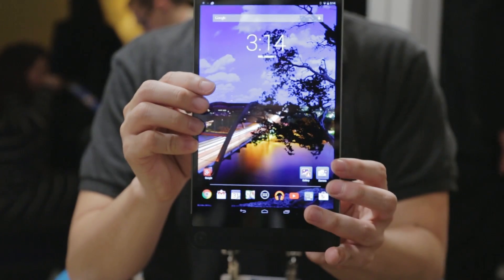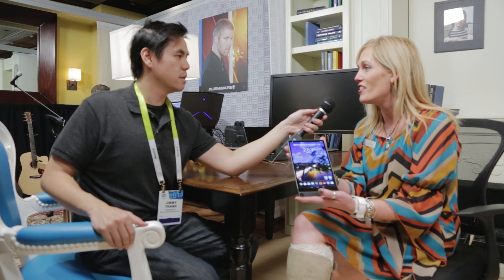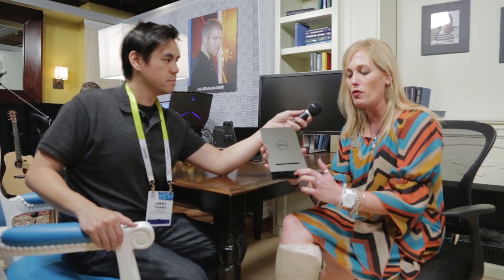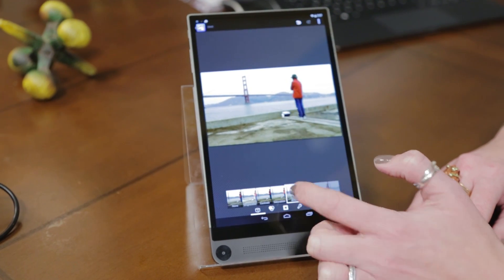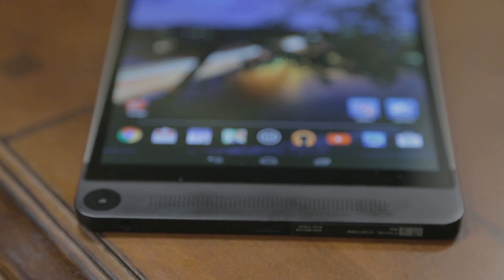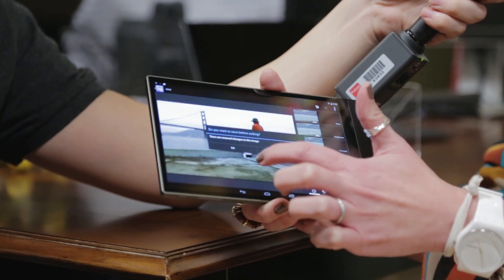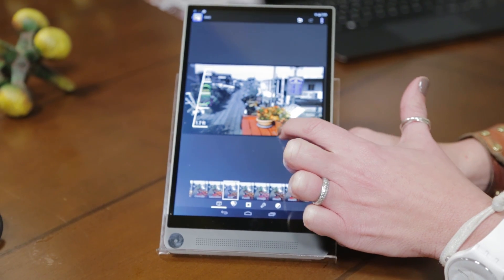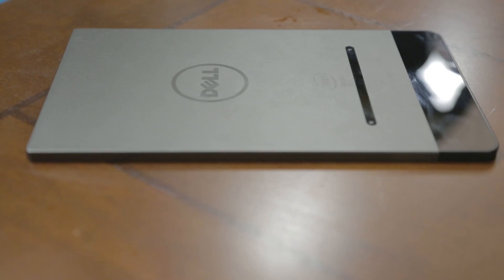CES 2015: Dell shows off the Venue 8's new wicked depth camera